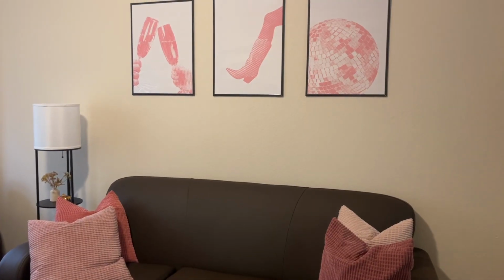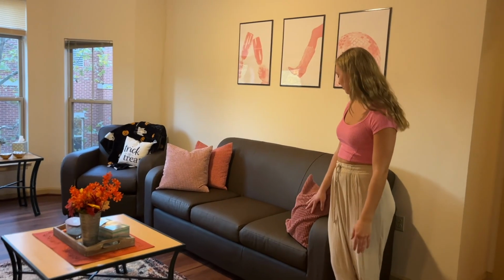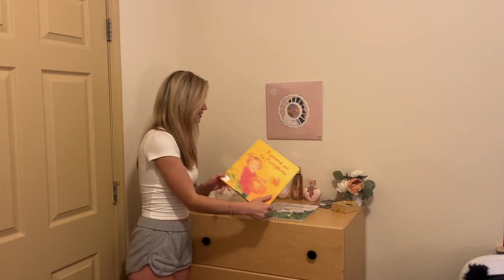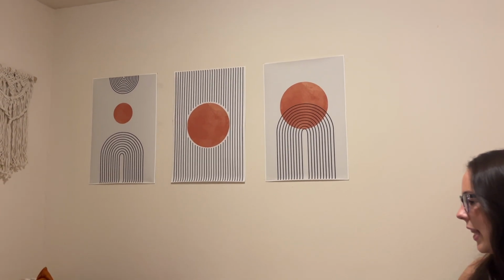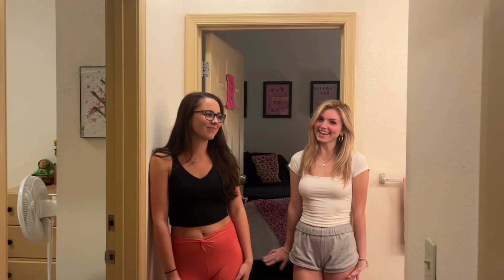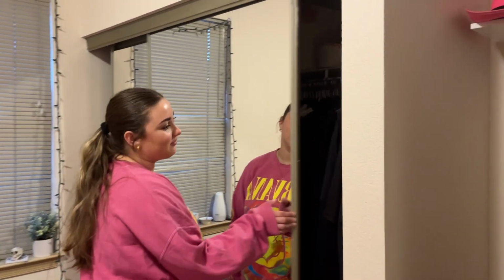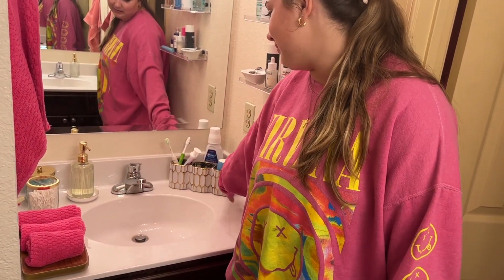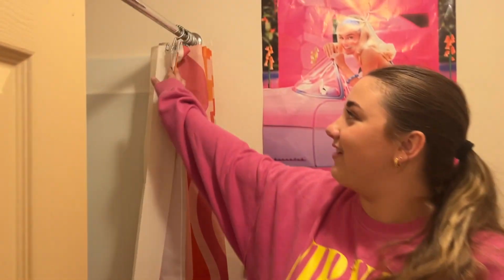full apartment tour ft. the roommates at university village towson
i hope you enjoyed our apartment tour!

instagrams- itssaraparksvold & adventureswithsarap

make yourself proud today:)
sending you love
-sara p